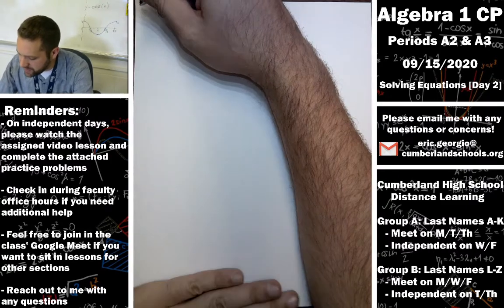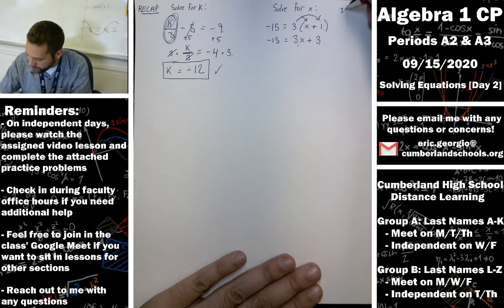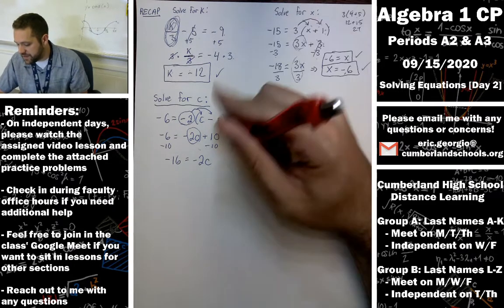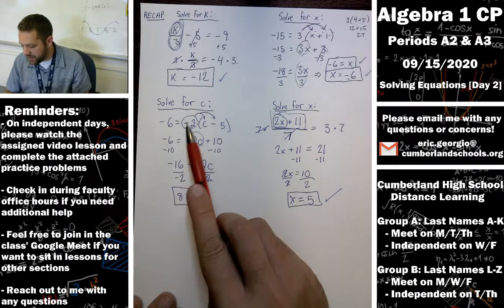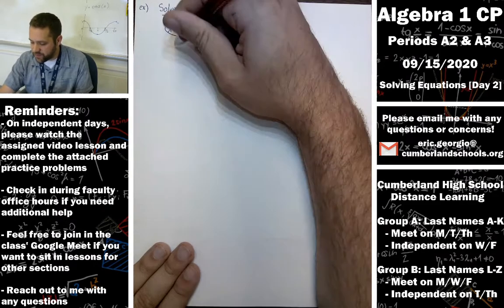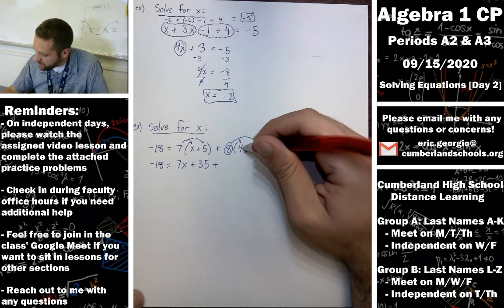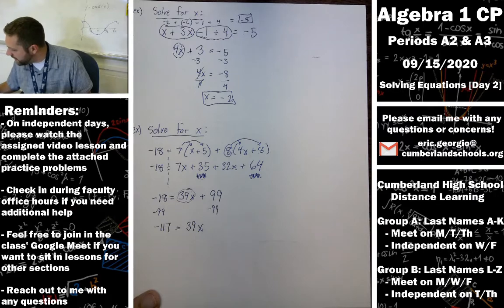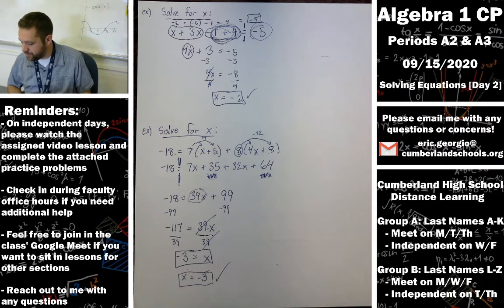Algebra 1 CP - Solving Equations [Day 2]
Day 2 on Solving Equations for Algebra 1 CP